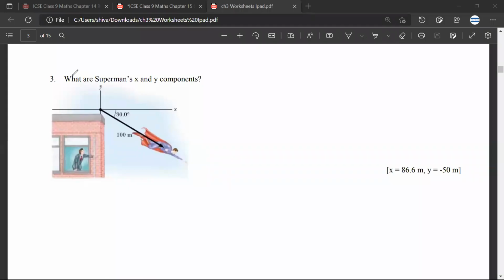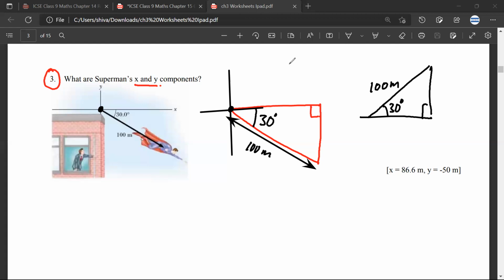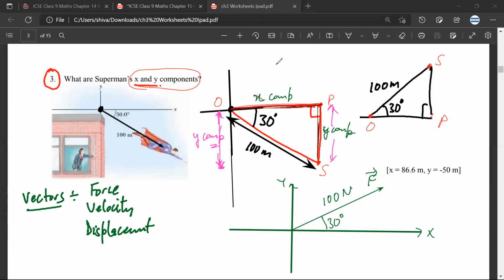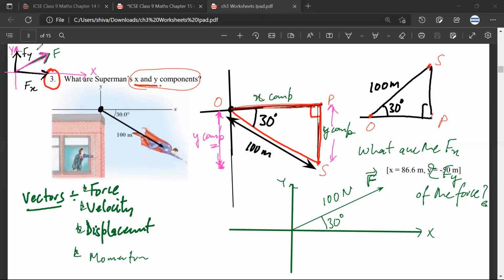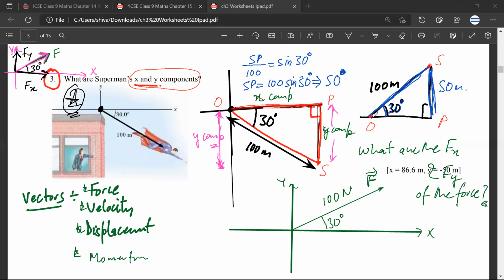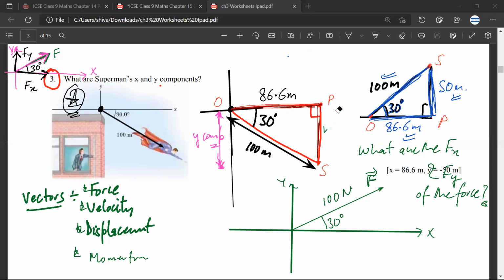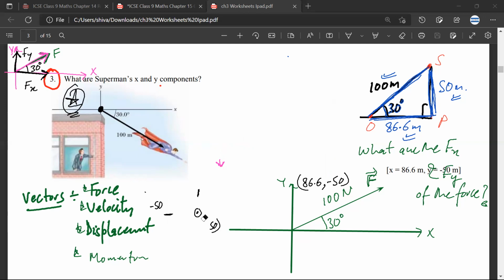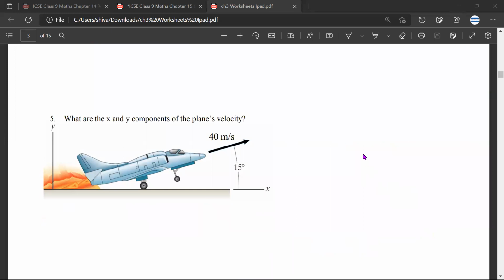resolution of vectors into rectangular components in plane 2D class 11 physics Components CBSE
resolution of vectors into rectangular components pdf resolution of vectors class 11 resolution of vectors class 11 pdf resolution of vectors pdf resolution of vectors class 11 notes resolution of vectors into components resolution of vectors formula resolution of vectors problems with solutions What is resolution of vector find the rectangular components of a vector? What is resolution of vectors in rectangular coordinate system? What are the rectangular resolved components of vector A in a plane? What is rectangular resolution? class 11 physics Rectangular Components of Vector Rectangular components of a vector in a plane Rectangular Components of Vector in a Plane RESOLUTION OF VECTORS | CLASS 11 CBSE PHYSICS
12. Physics | Class 11 | Rectangular Components of a Vector  What is the formula of resolution of vector? What is resolution of vector explain? What are the two methods of vector resolution?
What is resolution of vector in 2d? resolution of vectors class 11 resolution of vectors examples
resolution of vectors formula resoluti on of vectors pdf resolution of vectors questions
resolution of vectors derivation resolution of vectors in hindi Resolution of vectors class 11 pdf

Practice MCQs Worksheet  with solutions PDF | The concepts are good for students appearing for competitive exams like maths olympiads, banking, nda, data science, mba, cat, etc.